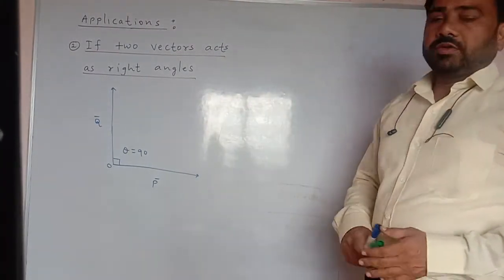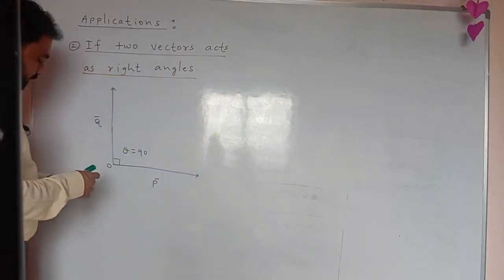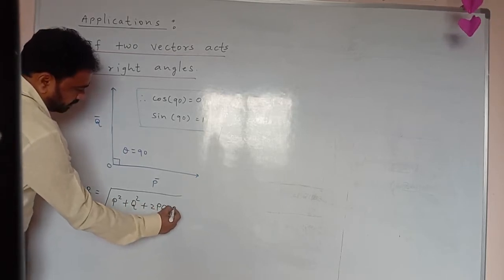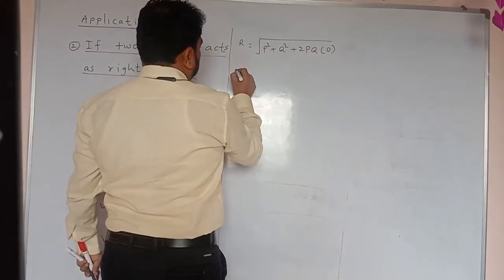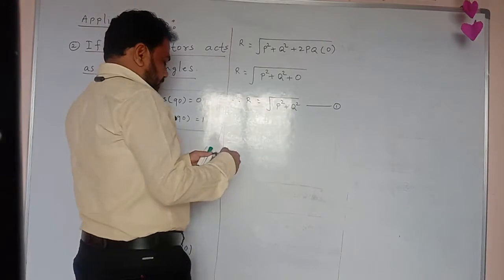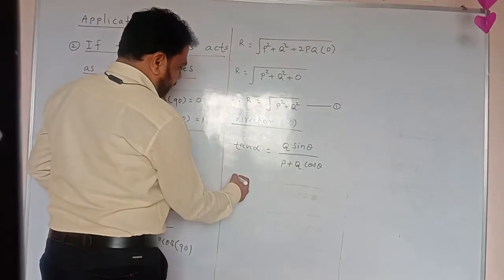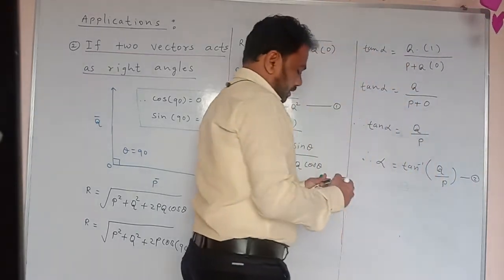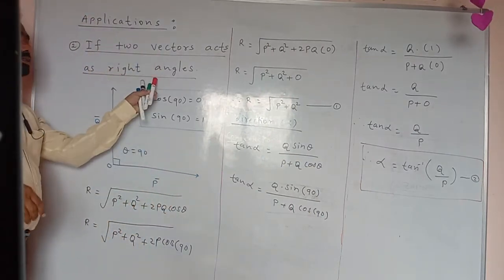Application 2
H.C.VARMA